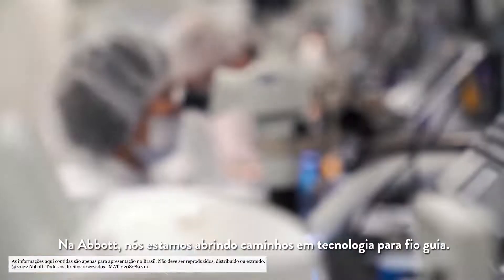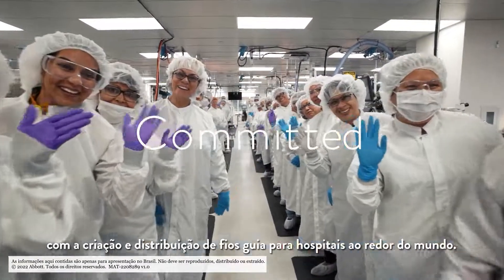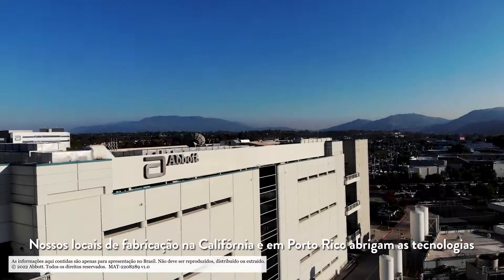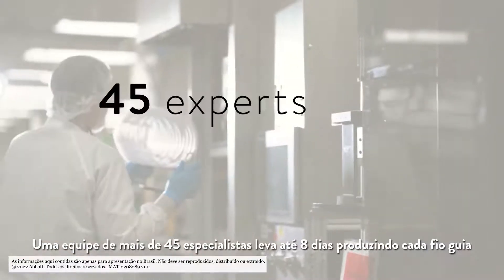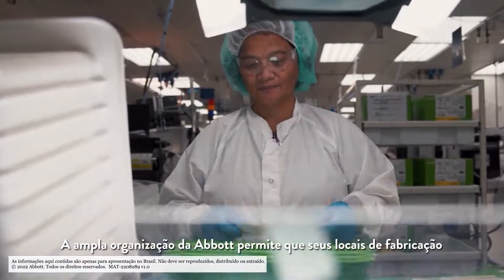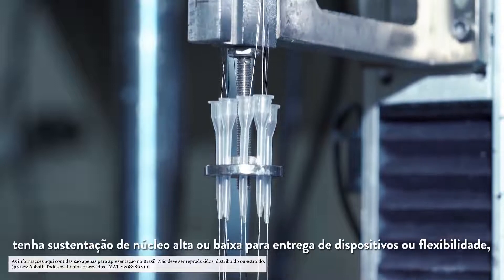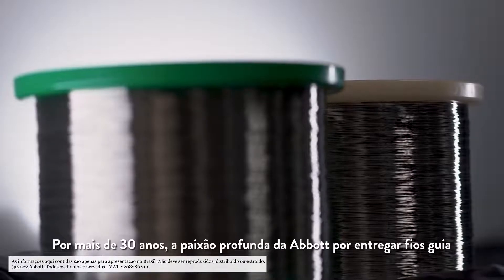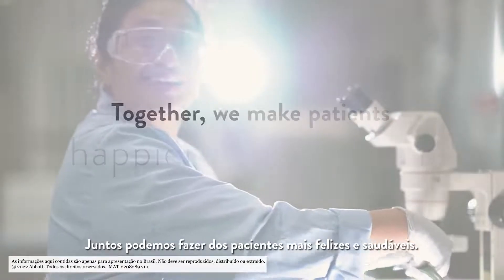Processo de Fabricação de Fio Guia Coronário & Endovascular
Este video é sobre o processo de fabricação de fio guia ABBOTT Coronários e Endovascular.